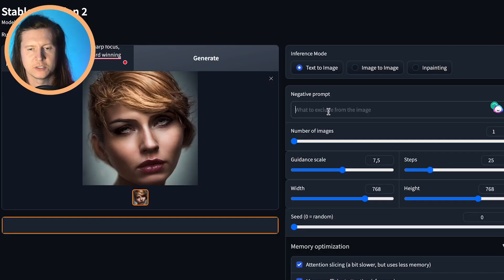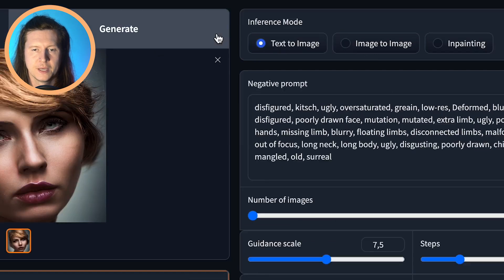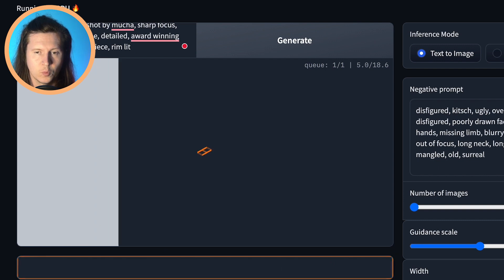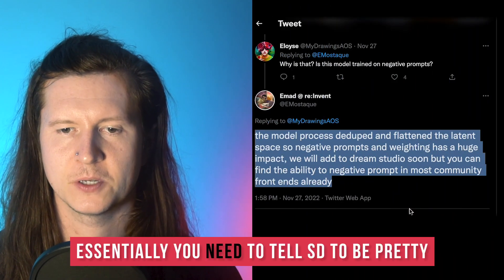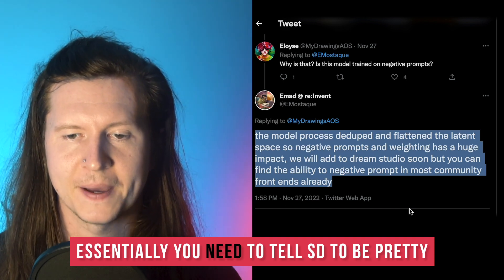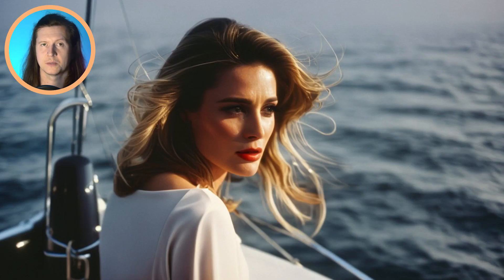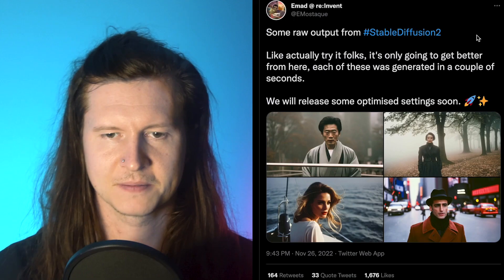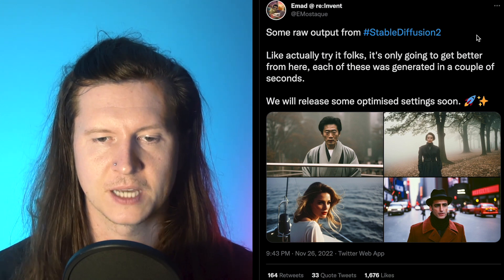BEST Negative Prompts For Stable Diffusion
I share my favorite negative prompts for getting the most out of Stable Diffusion 2.0

I also explain how to use negative prompts in a stable diffusion 2 web UI. Why the prompts are important and more

Useful negative prompts

Useful starter prompts

And find out more about  the comparison between Stable Diffusion negative prompts and  Midjourney

Useful links

00:00 Introduction
00:24 Negative Prompts
01:00 Stable Diffusion
02:30 Outro My top resources: